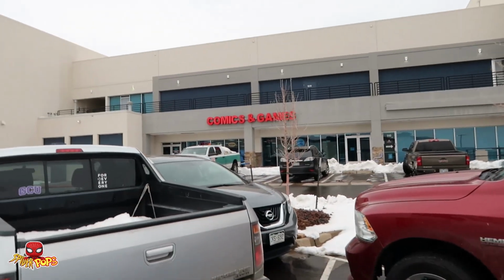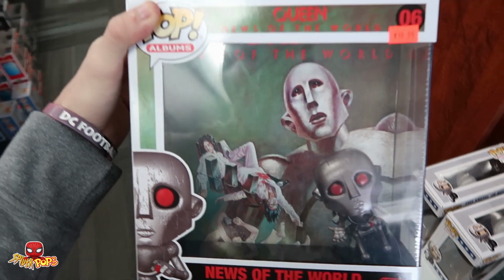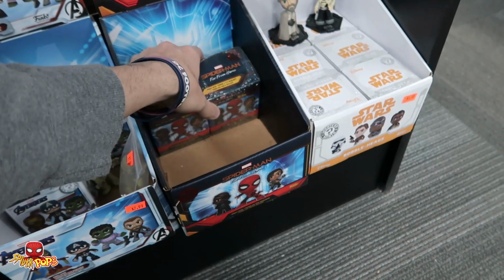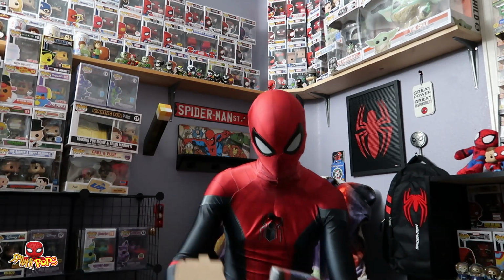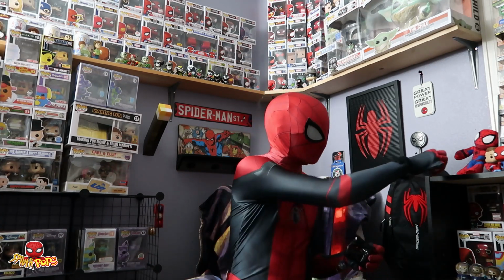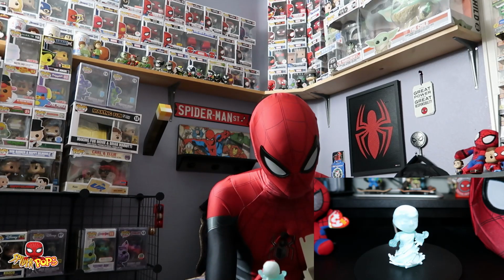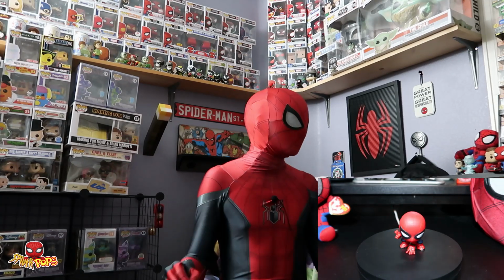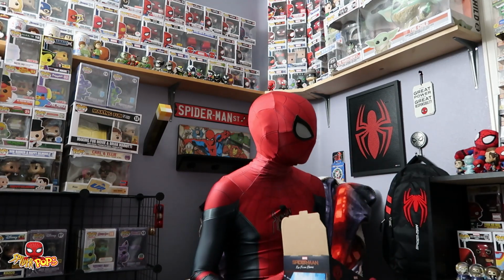WE FOUND A 1/72 SPIDER-MAN MYSTERY MINI AT A LOCAL COMIC BOOK STORE!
Hey everyone! Today's video is a bit of a filler episode, as we wait for the pre-orders to arrive at GameStop! Today we went to our local Comic Book Store, and found some awesome Spider-Man Far From Home Mystery Minis! If you enjoyed this kind of content, make sure to leave a like, and subscribe, as well as comment down below what you would like to see next on the Channel! Your Idea could be used in a future video! As always, your feedback is greatly appreciated! Make sure to have an amazing rest of your day, as well as an incredibly webtastic St. Patricks Day! Stay safe, and have fun WebHeads!

Don't forget to drop by for Stop & JLH's final livestream of their amazing 17 Days of Pops, Pets, and Prizes at 6:00 PM PST!